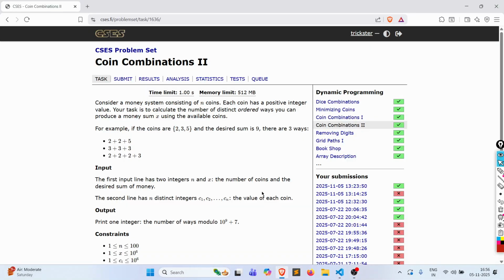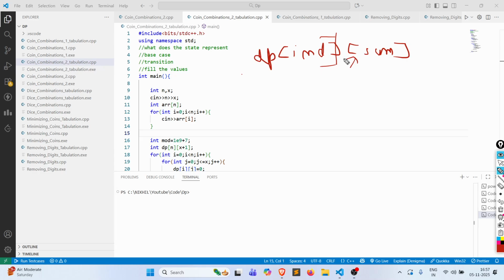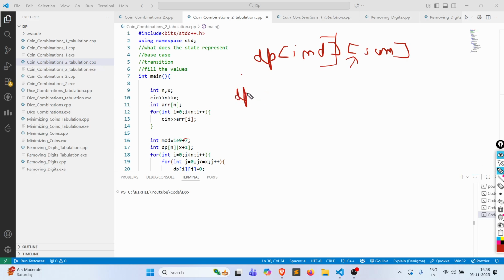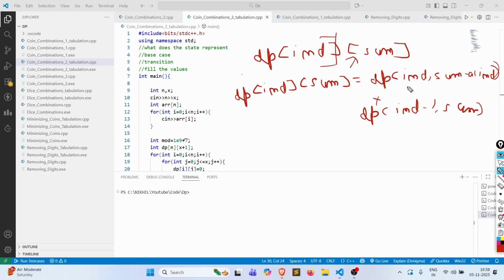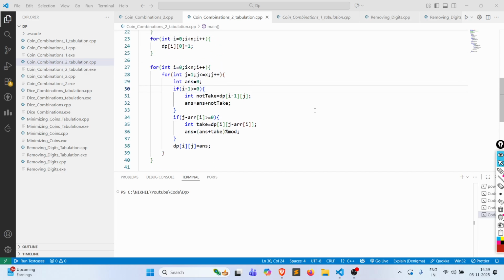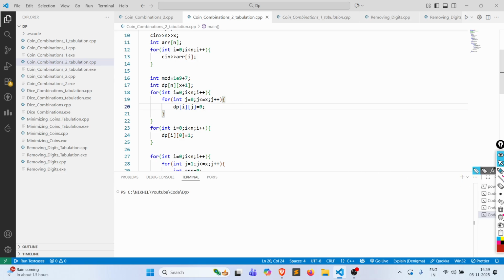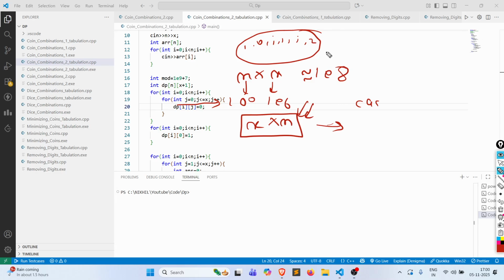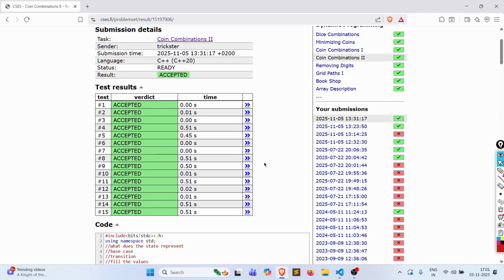CSES DP-4, Coins Combinations 2 Tabulation